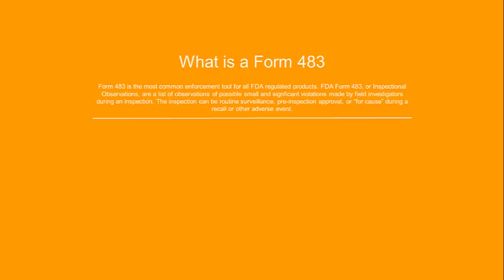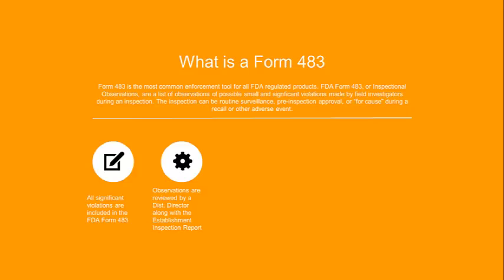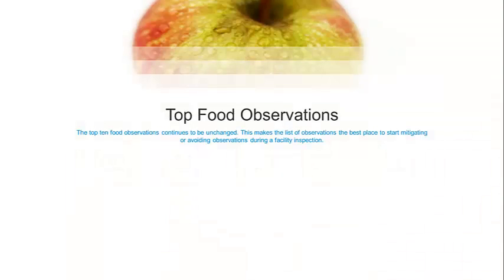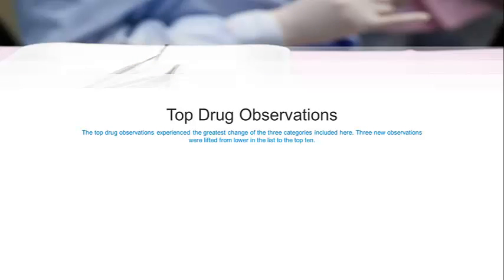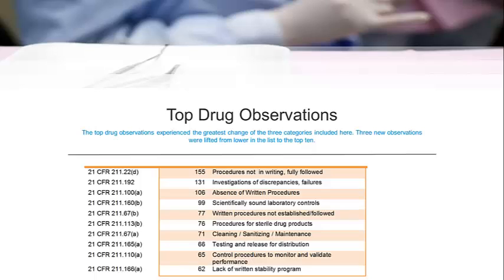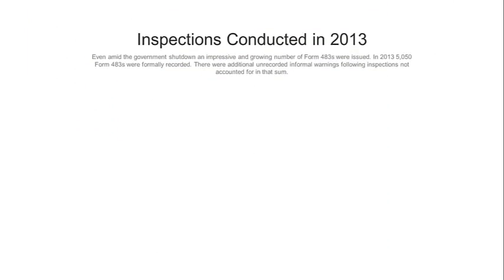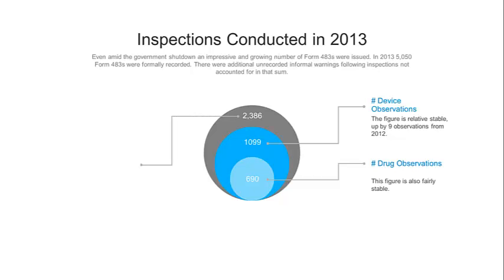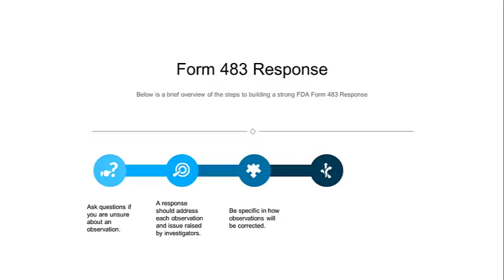FDA Form 483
FDA Form 483 is the most common enforcement tool used by the US Food and Drug Administration. In this video Marc C. Sanchez, Esq. discusses the top observations from the FDA Form 483 (Inspectional Observations) from 2013. He also explains how to properly respond to a Form 483 and tips for avoiding a FDA Warning Letter.